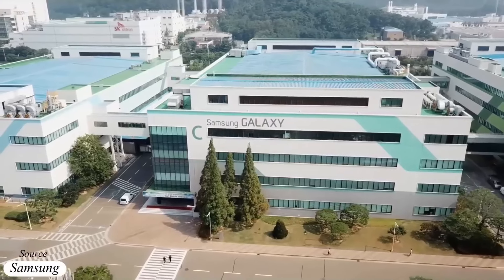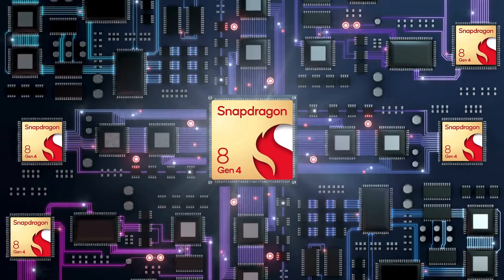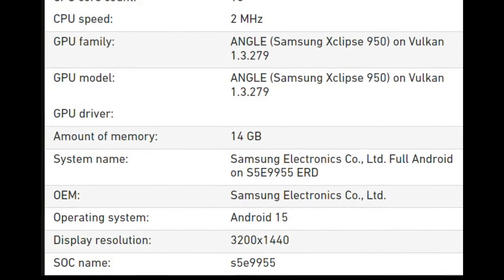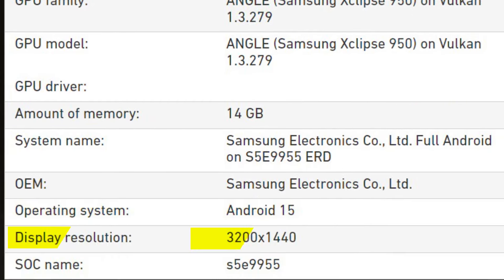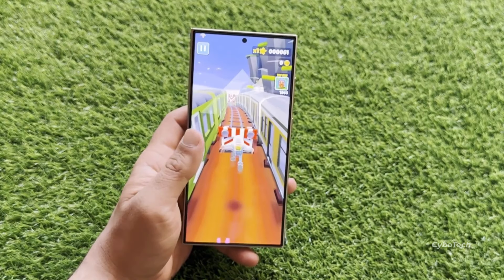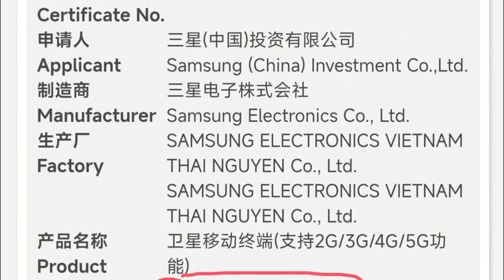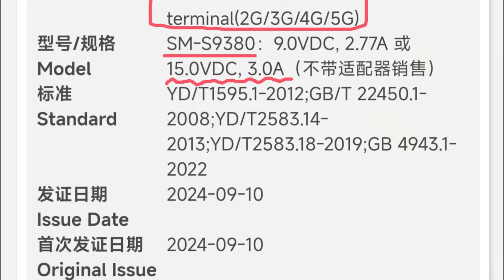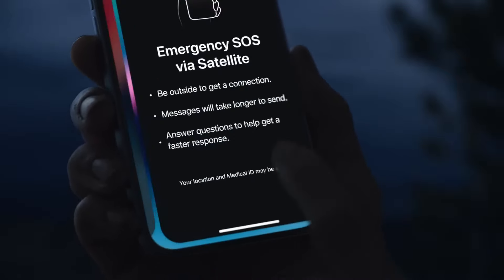You Won't Believe the Galaxy S25 Ultra Features!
A recent leak contradicts earlier reports that all Galaxy S25 models would use Qualcomm’s Snapdragon 8 Gen 4. A tipster shared a screenshot showing a Samsung device powered by the Exynos 2500, suggesting that the S25 series may still feature both chipsets. However, the device could be an Exynos test unit, not a Galaxy S25. Meanwhile, a new certification reveals the Galaxy S25 Ultra (model SM-S9380) will likely include satellite connectivity, marking a first for Samsung.

PEACE!!